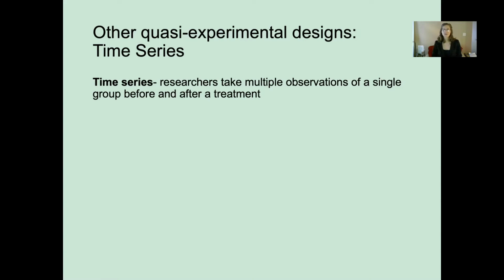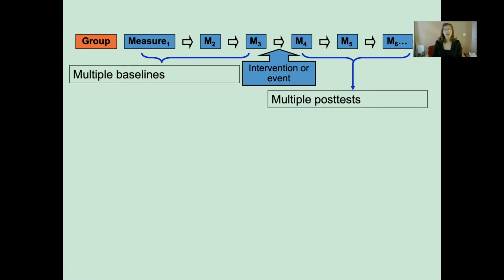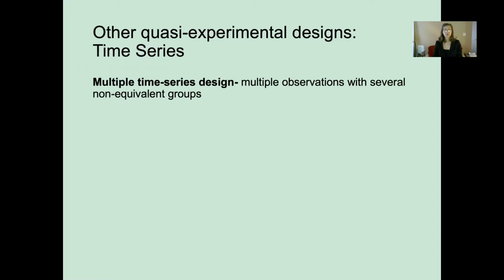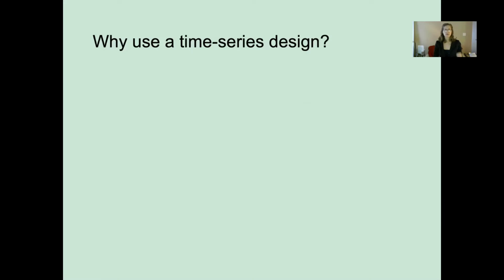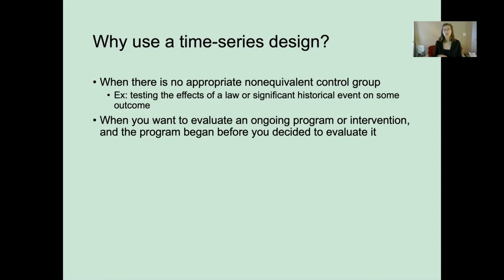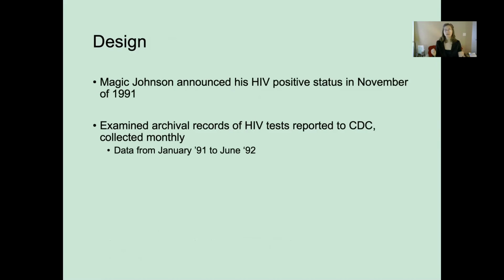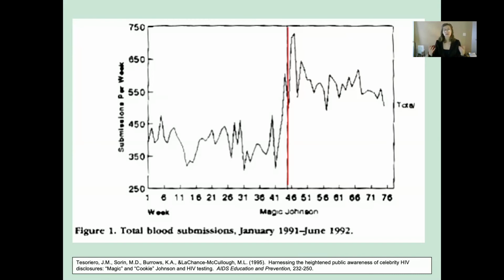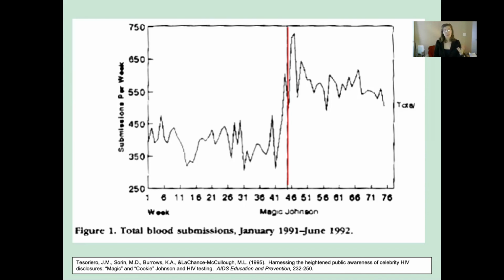Time Series and Other Designs